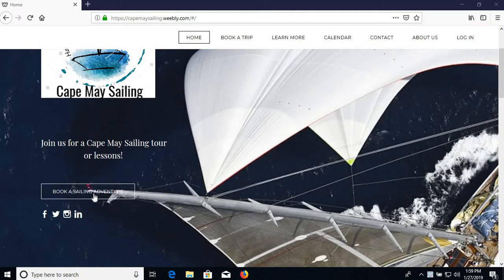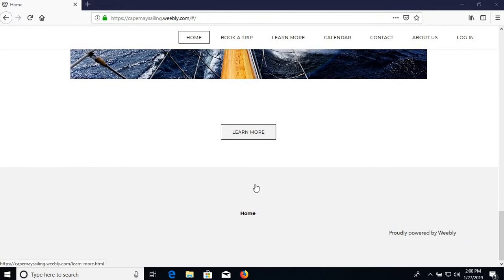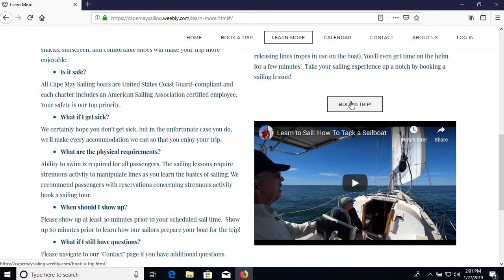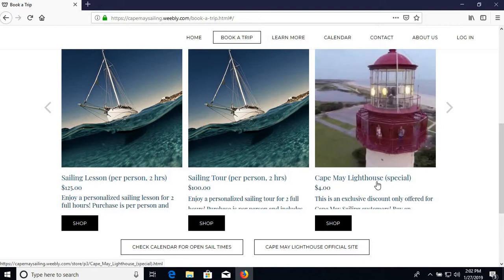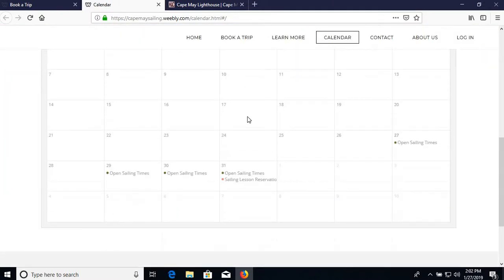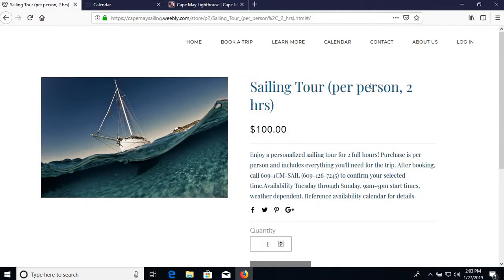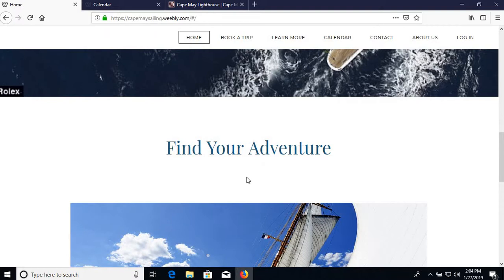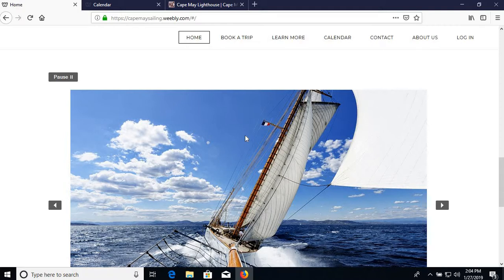Kyle Lessig-PSU IST 816 E-commerce Website Assign.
Video walkthrough of theoretical Cape May Sailing business website.  Assignment completed as part of Penn State's IST 816 Web Fundamentals class.